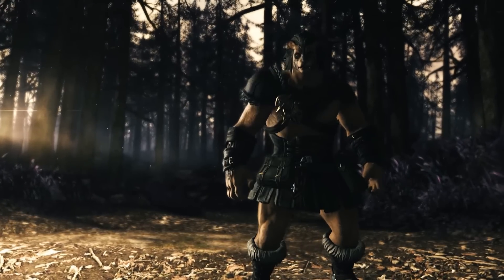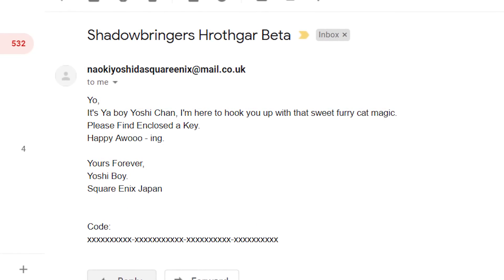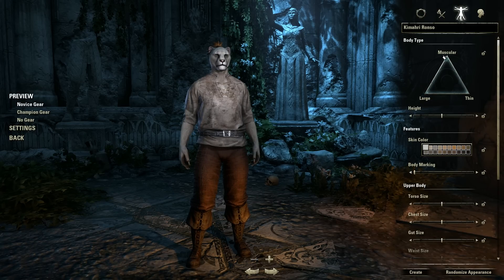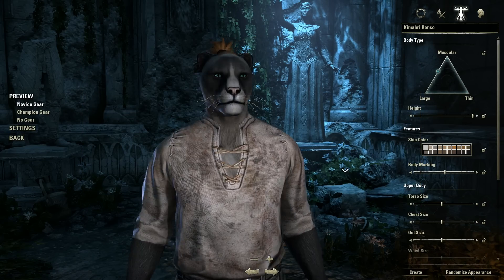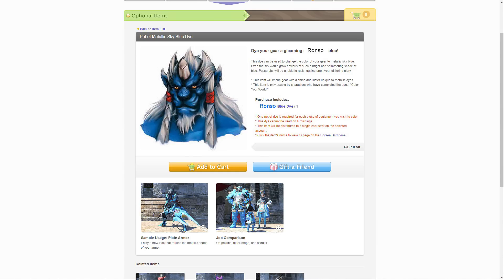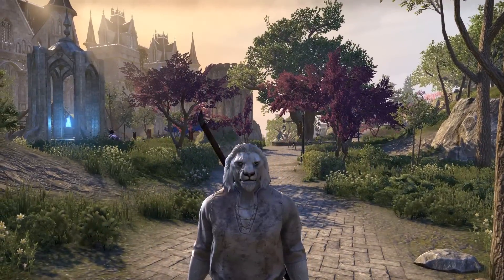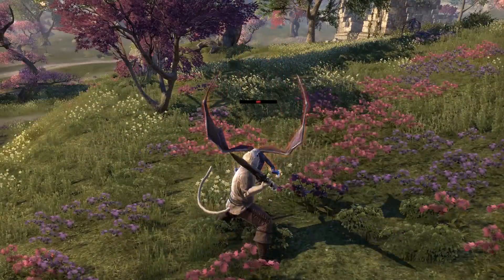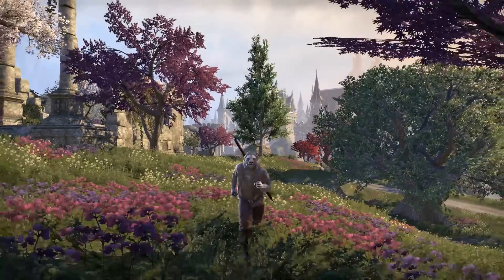Making A Hrothgar - Parody